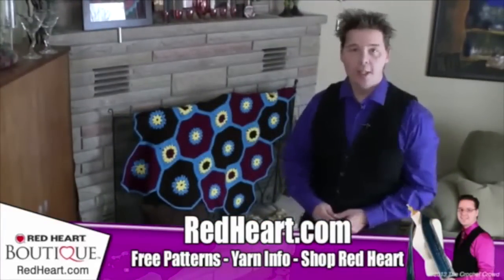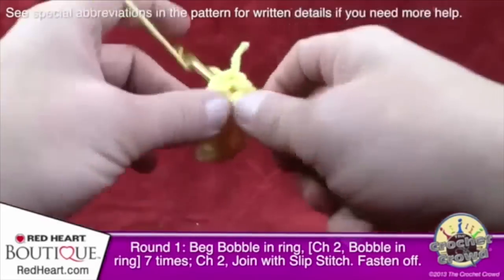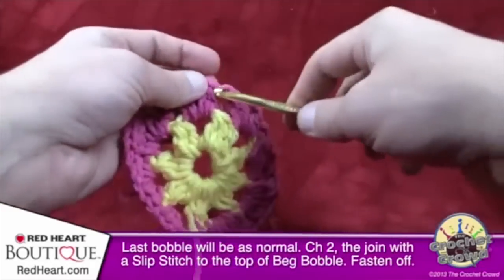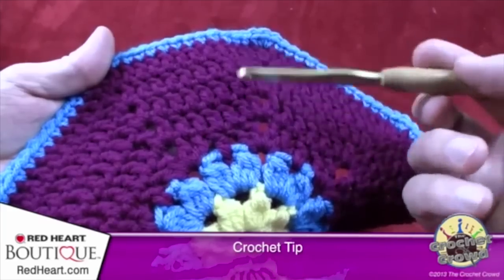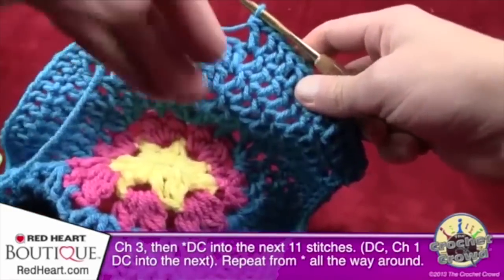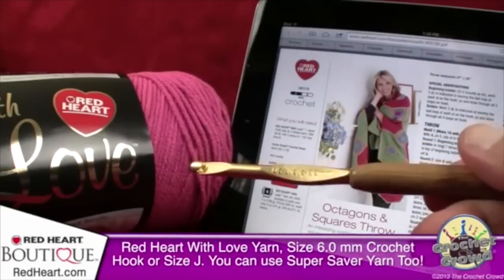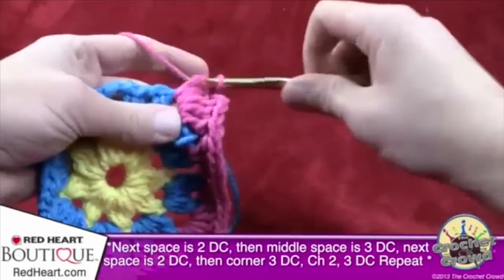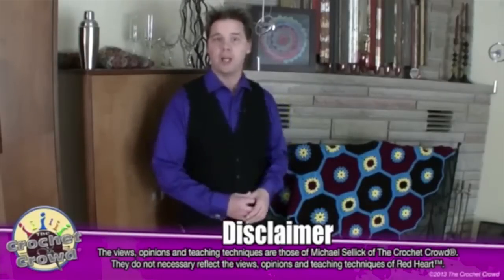Stitch Along: Crochet Octagon & Squares Throw | EASY | The Crochet Crowd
Afghan, Octagon & Squares Afghan Tutorial. All 3 parts have been put together in this video. Learn how to crochet the Octagon & Squares Throw. In this video series, there are 3 videos. This video is focusing on getting started and doing the Octagon Motif. In Video 2, we will do the square motif. In video 3 we will the assembly of this afghan. For written directions for this free pattern, go crochet learntocrochet crochettutorial .